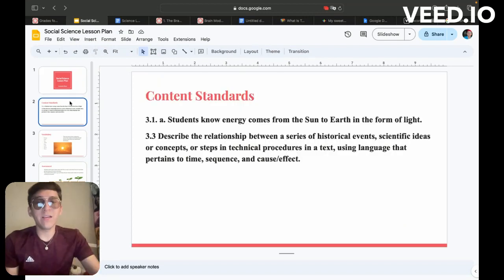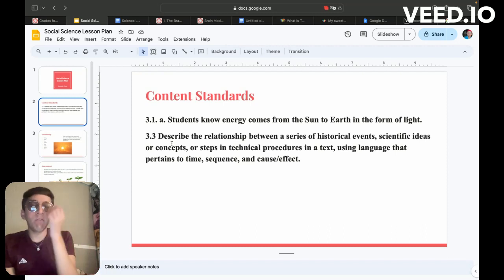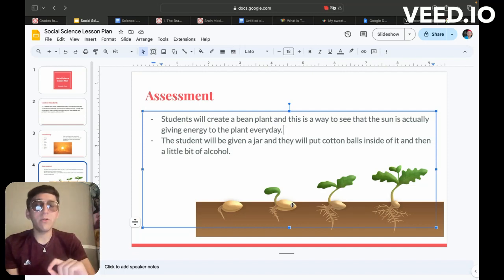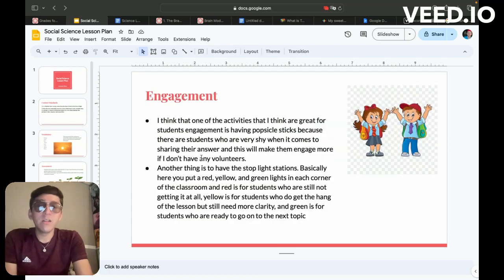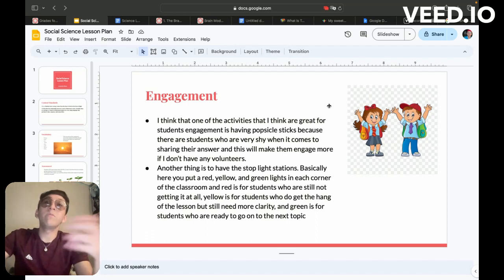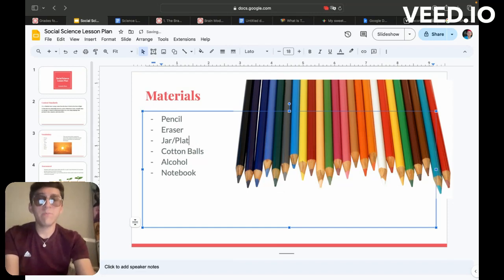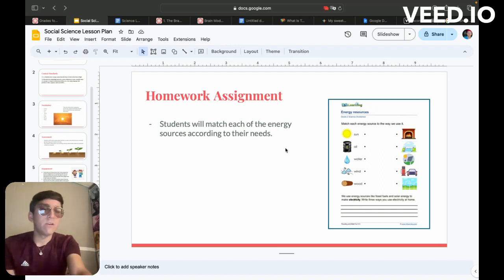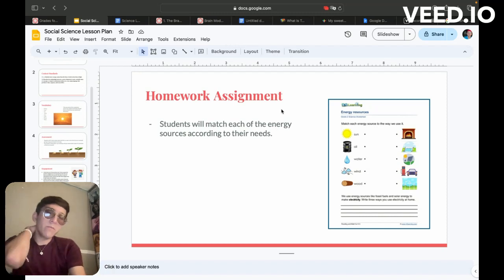Leonardo Flores Social Science Lesson Plan